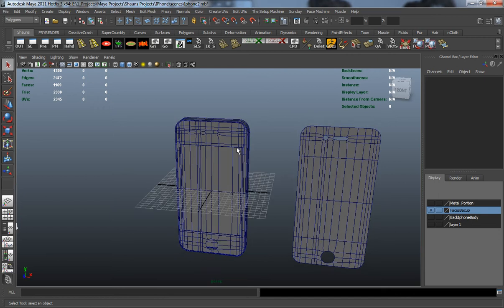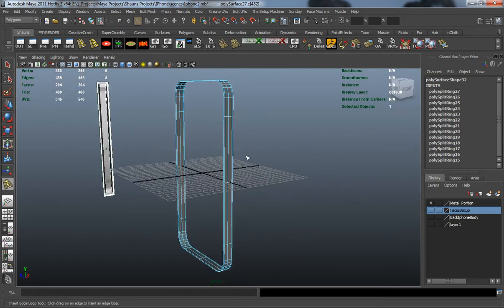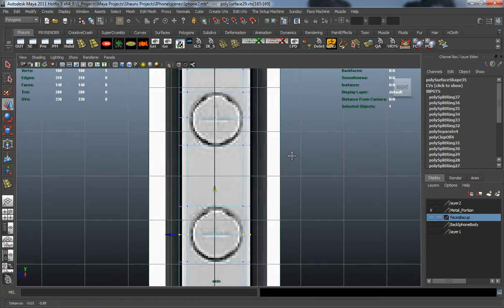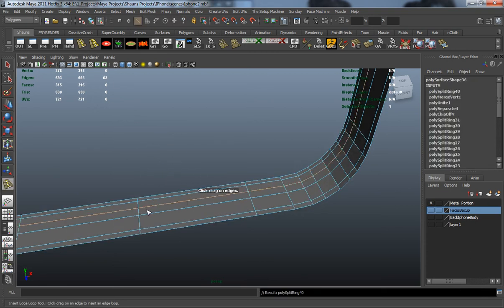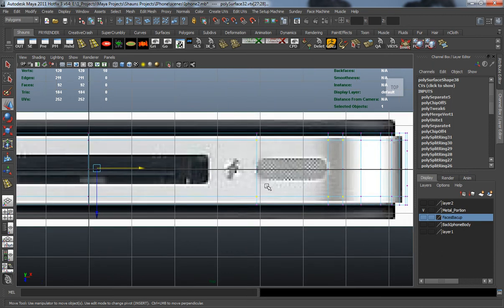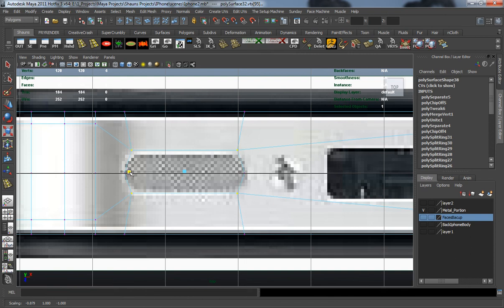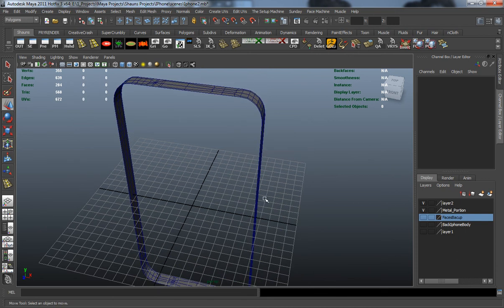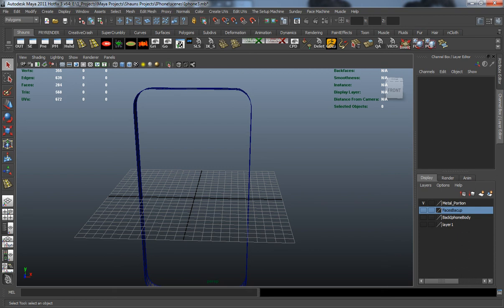Tutorial: Modeling, Texturing, Shading and Rendering the iPhone in Maya, Part 1-7